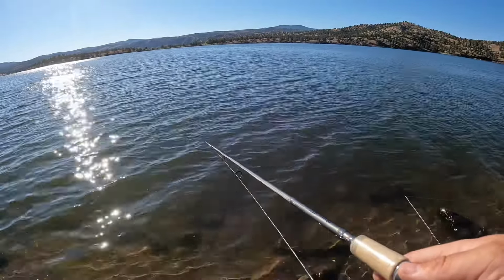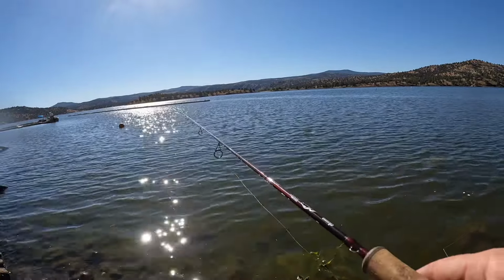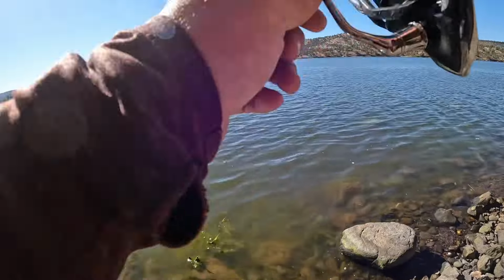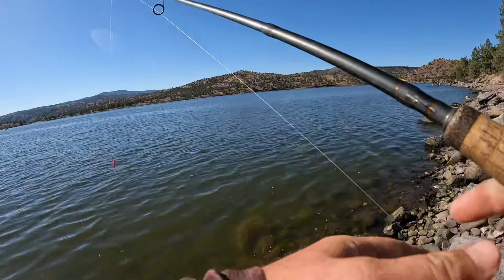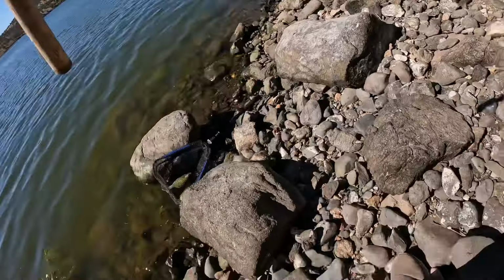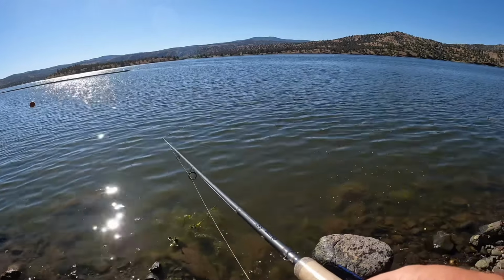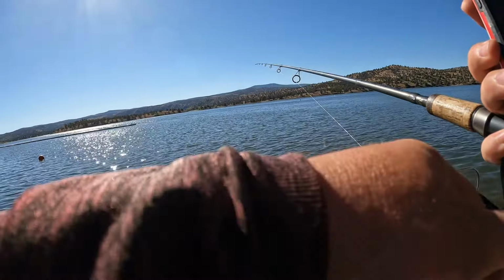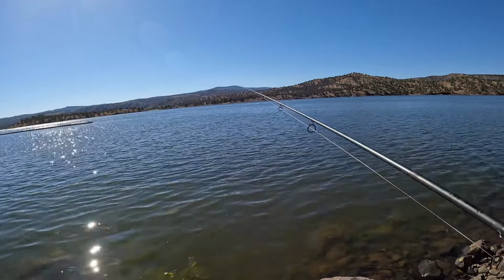Crappie Prineville Reservoir so much fun